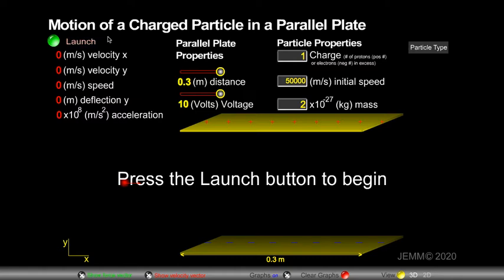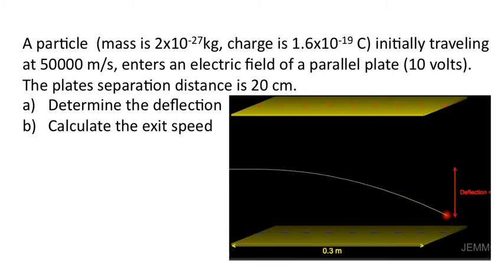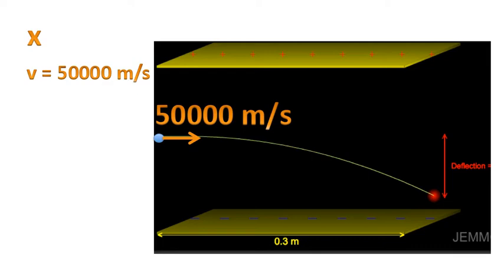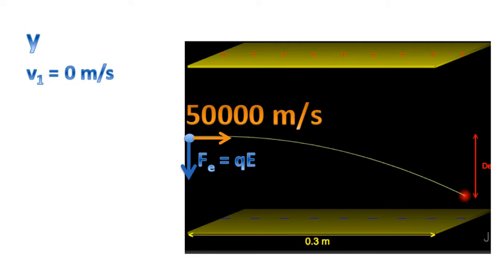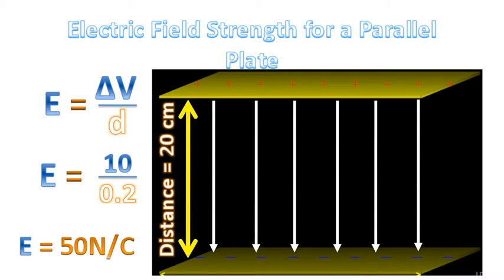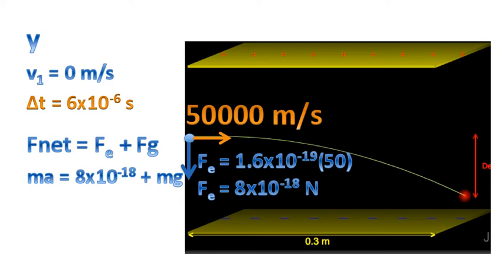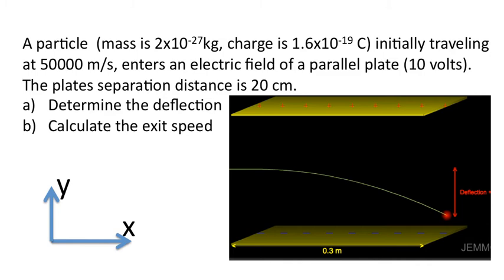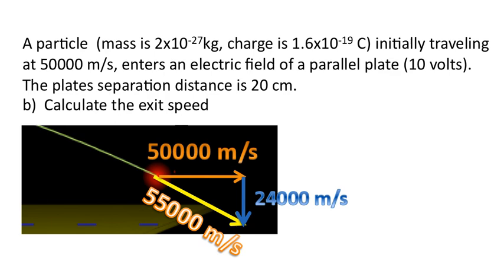Projectile Motion of a Charged Particle in a Parallel Plate (Fields Part 4)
0:00 Learning Goals
1:14 Word Problem 1
1:33 x-y definition
2:06 x direction information
2:47 y direction information
4:09 E field for parallel plate
5:36 displacement solution
6:03 Exit speed solution

This video explores projectile motion of a charged particle as it travels through an electric field (in a parallel plate).  Using a simulation, the motion is demonstrated and then broken up into a problem in the x direction and a problem in the y direction.  In the x direction, there are no forces, hence the velocity or speed of the particle does not change.  In the y direction, the electric force acts, accelerating the particle.

A classic test question is examined in great detail, including solving for the deflection distance and the exit speed of the particle.

This topic is usually done in a second year physics class in high school (secondary school), or a grade 12 physics class, when reviewing motion of a charged particle in the electric field of a parallel plate.